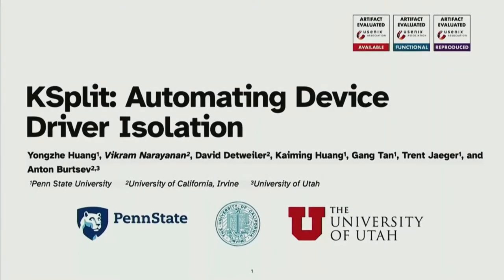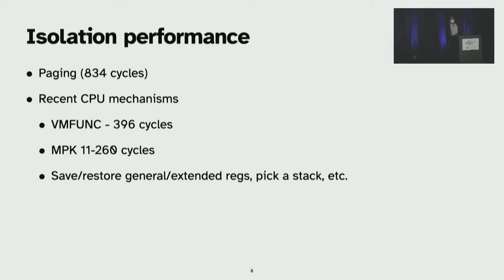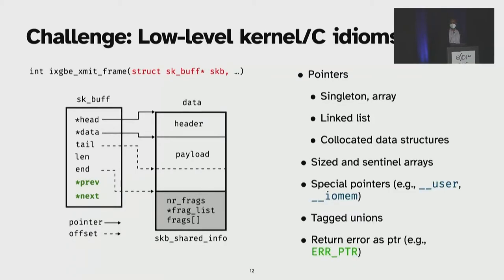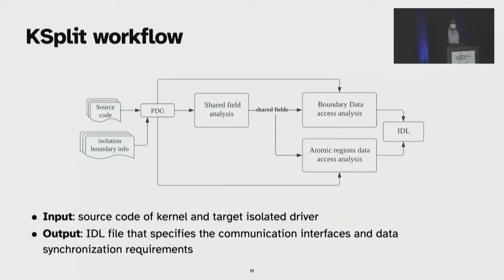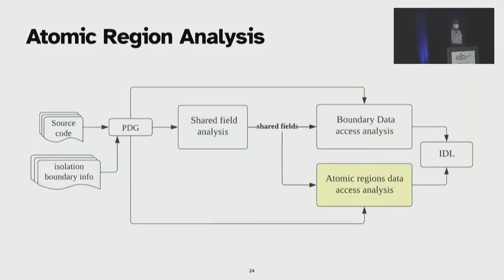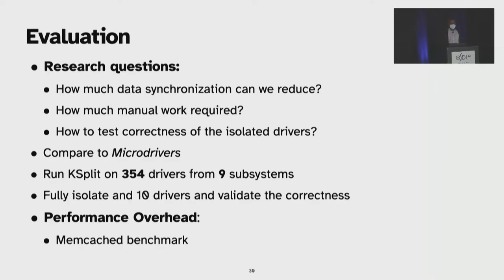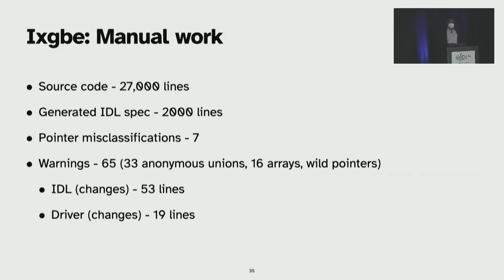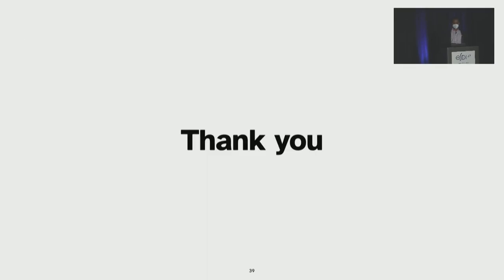OSDI '22 - KSplit: Automating Device Driver Isolation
Researchers have shown that recent CPU extensions support practical, low-overhead driver isolation to protect kernels from defects and vulnerabilities in device drivers. With performance no longer being the main roadblock, the complexity of isolating device drivers has become the main challenge. Device drivers and kernel extensions are developed in a shared memory environment in which the state shared between the kernel and the driver is mixed in a complex hierarchy of data structures, making it difficult for programmers to ensure that the shared state is synchronized correctly. In this paper, we present KSplit, a new framework for isolating unmodified device drivers in a modern, full-featured kernel. KSplit performs automated analyses on the unmodified source code of the kernel and the driver to: 1) identify the state shared between the kernel and driver and 2) to compute the synchronization requirements for just this shared state for efficient isolation. While some kernel idioms present ambiguities that cannot be resolved automatically at present, KSplit classifies most ambiguous pointers and identifies ones requiring manual intervention. We evaluate our solution on nine subsystems in the Linux kernel by applying KSplit to 354 device drivers and validating isolation for 10 drivers. For example, for a complex Ixgbe driver KSplit requires only 53 lines of manual changes to 2,476 lines of automatically generated interface specifications and 19 lines of changes to the driver’s code. The KSplit analysis of the 354 drivers shows a similar fraction of manual work is expected, showing that KSplit is a practical tool for automating key tasks to enable driver isolation.